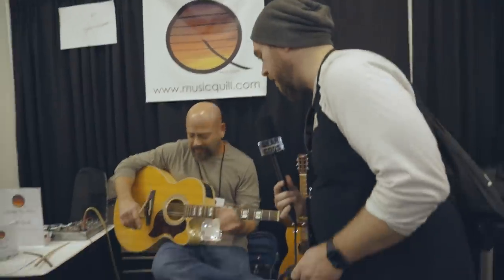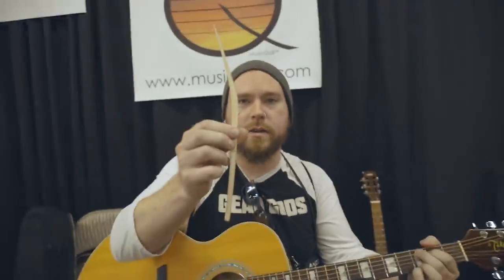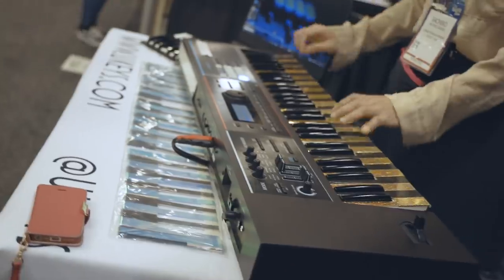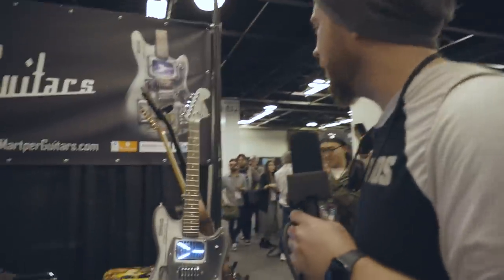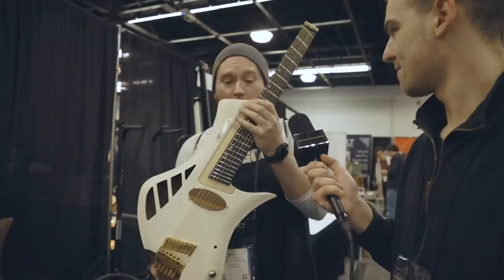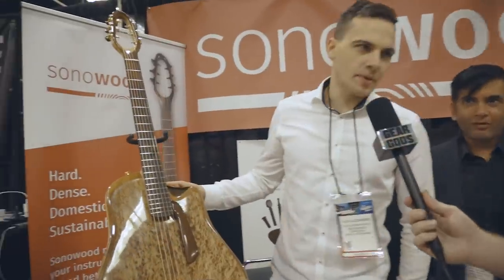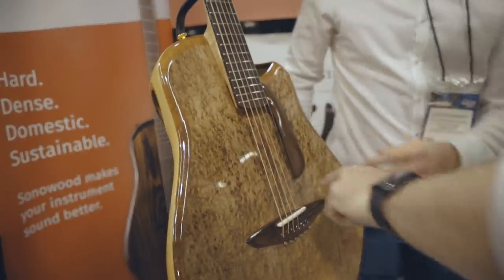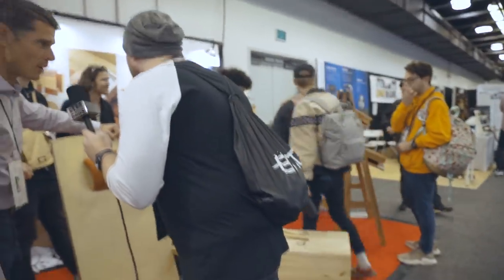WEIRDEST Gear of NAMM 2020! | GEAR GODS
Stuff I use:
Ernie Ball Strings: .10 .13 .17 .30 .40 .56 .68 ADGCFAD
Canon EOS R w/24-105 lens
Canon M50 w/15-45 lens
Two Notes Torpedo Reload
UA Apollo Twin Quad interface